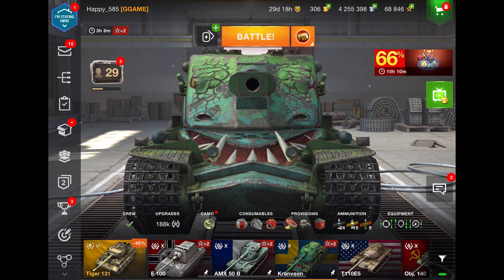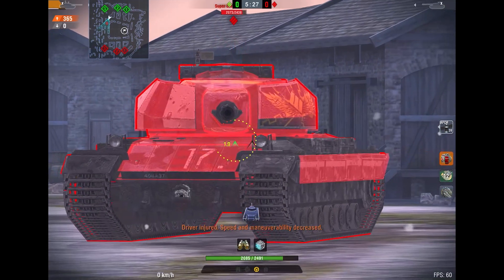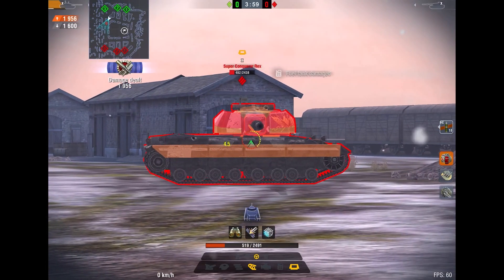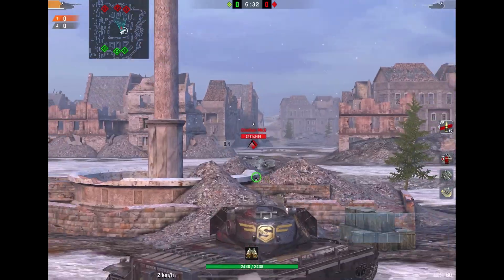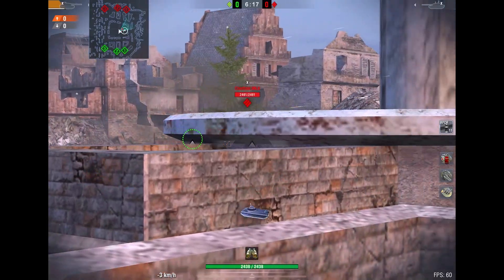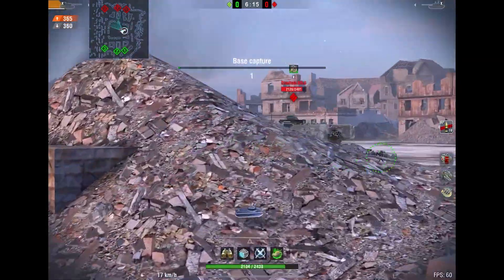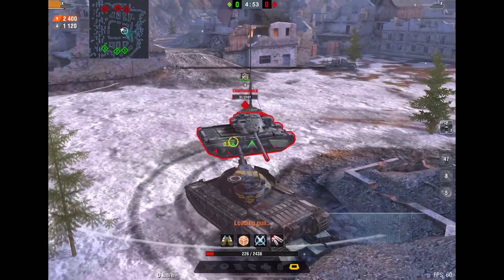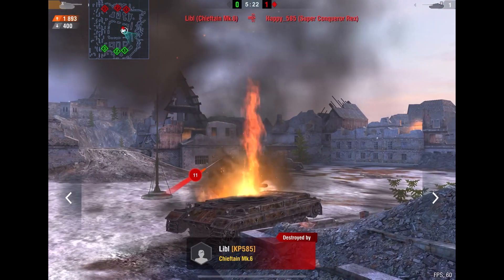Super Conqueror vs Chieftain Mk.6! Who drinks better tea? WOT Blitz